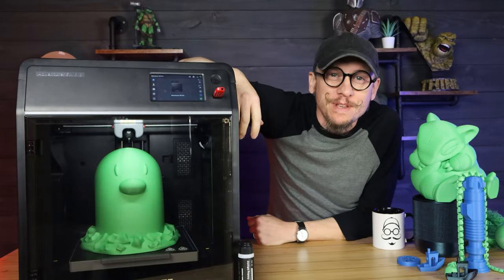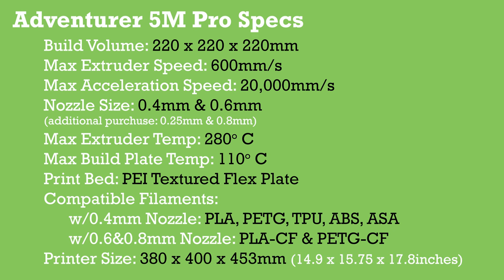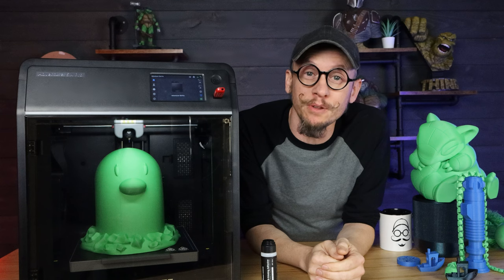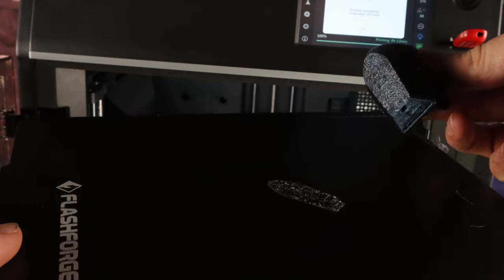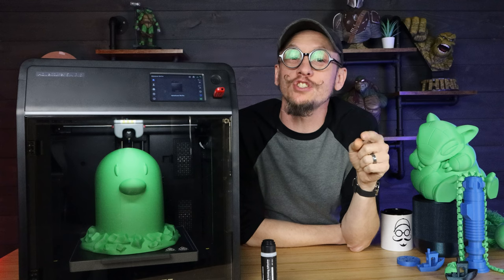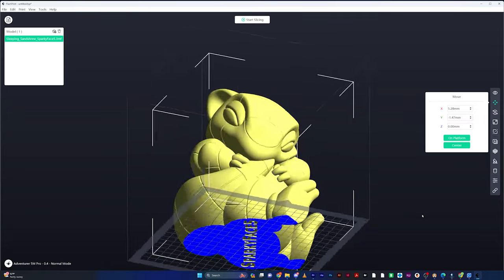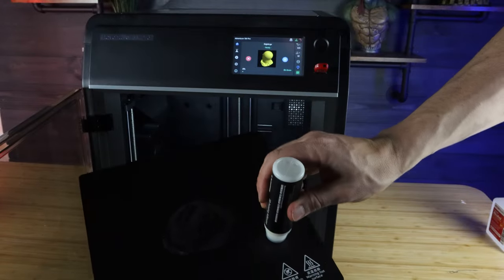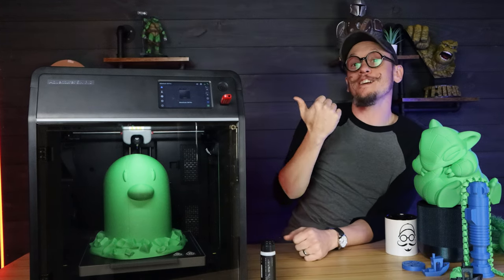Flashforge Adventurer 5M Pro 3D Printer Review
Exploring the Flashforge Adventurer 5M Pro 3D Printer - In this review, we take a closer look at the specs, features, and what makes this printer stand out. We also discuss areas for improvement and help you determine if it's the right choice for your needs.

Poke Prints Club

Chapters:
00:00 Intro
00:16 Disclaimer
01:27 Printer Specs
02:49 In The Box
3:30 Features of Printer
11:44 THANK YOU!
12:20 Room for Improvement
16:41 Who is this for?
17:35 What I think